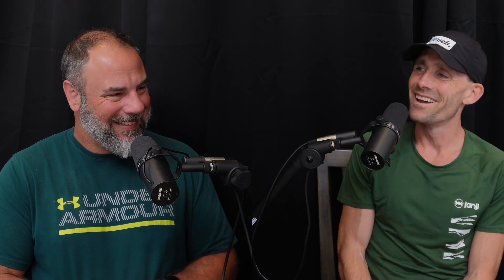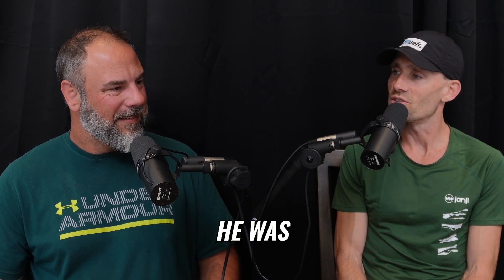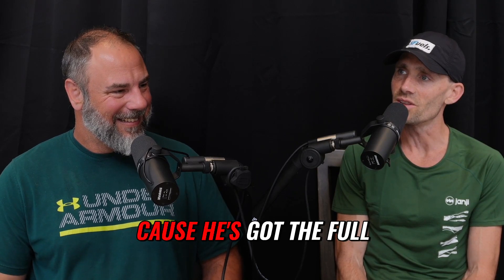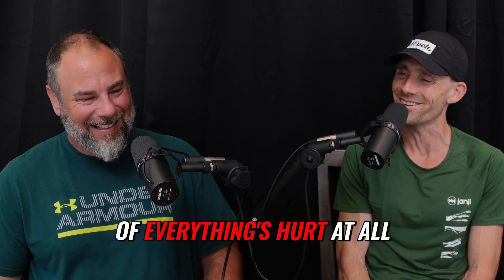Unlock Your Foot Potential!👟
- Show Notes & Links
- Transcript